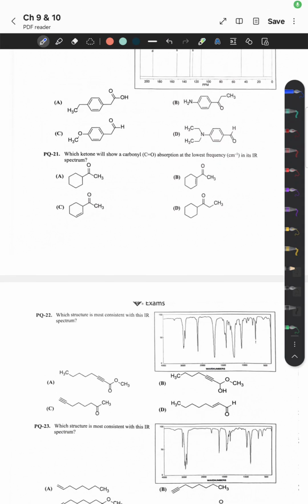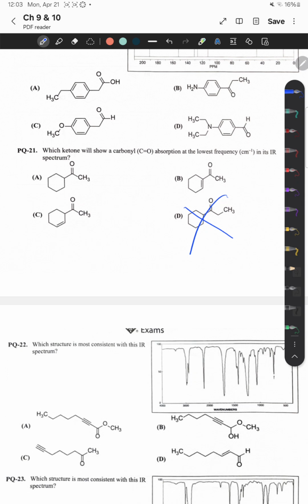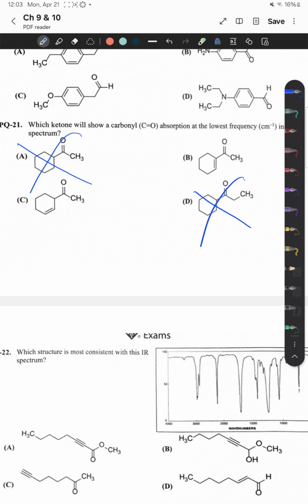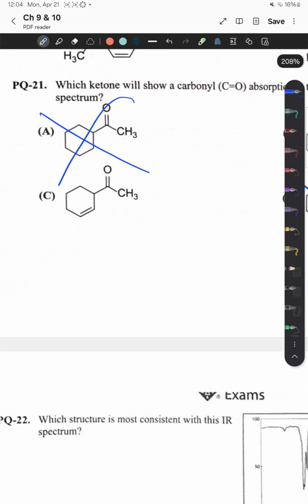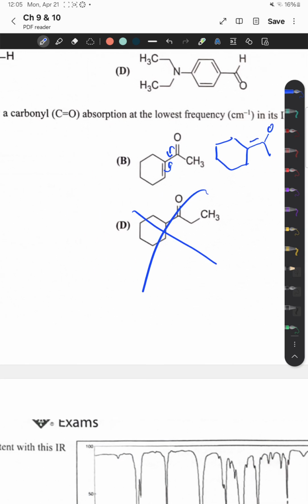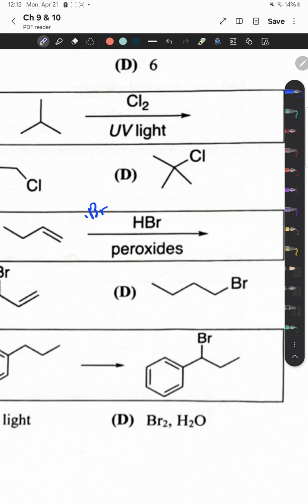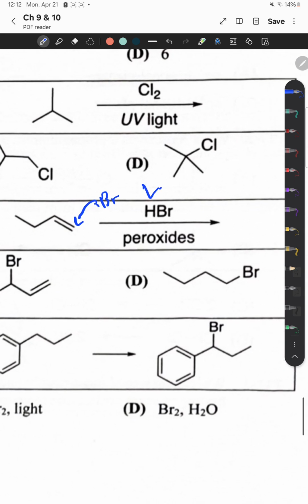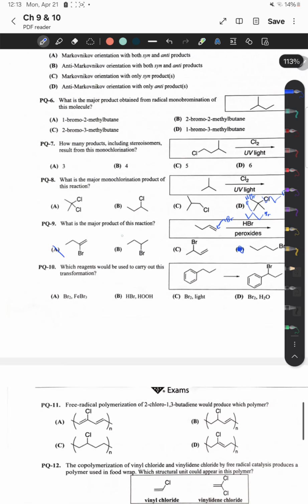ACS CH9Q21 CH10Q9